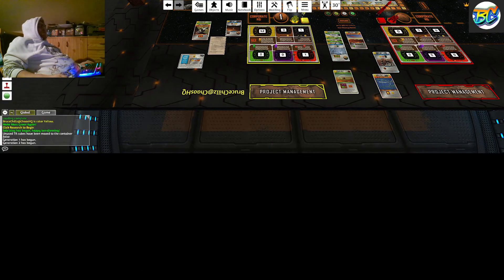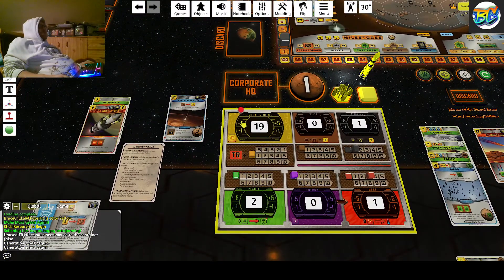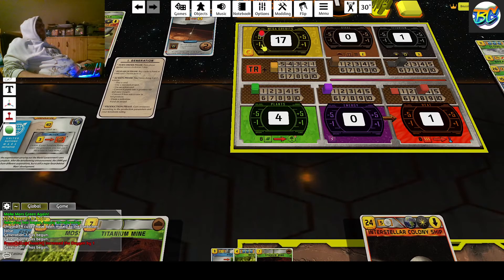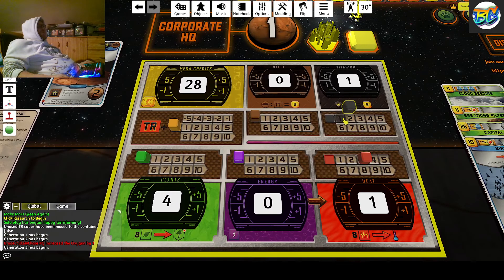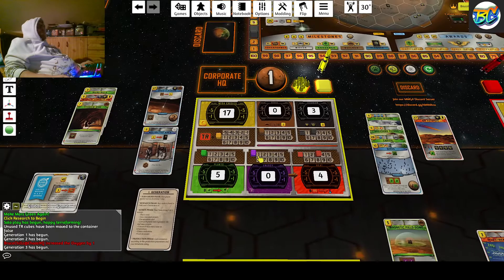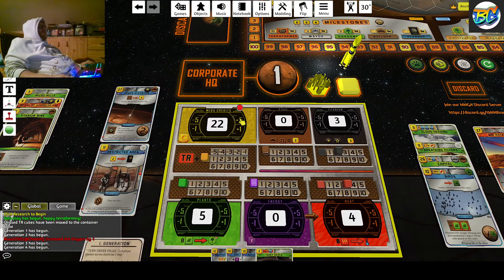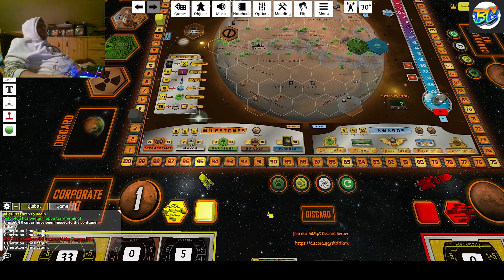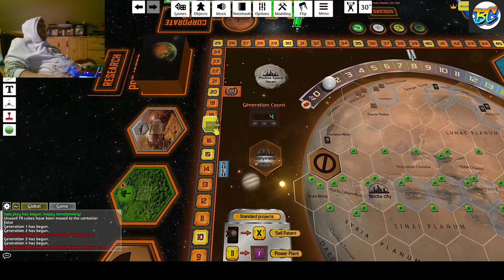Terraforming Mars How to play Quickstart Part 2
just some quick overview how the game works
bc08032021